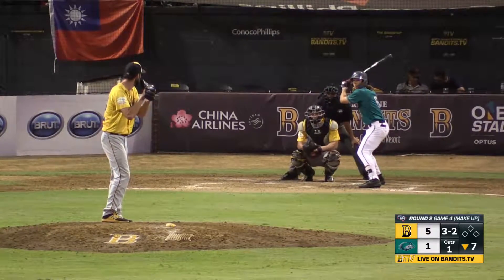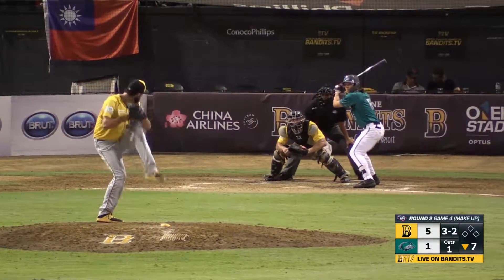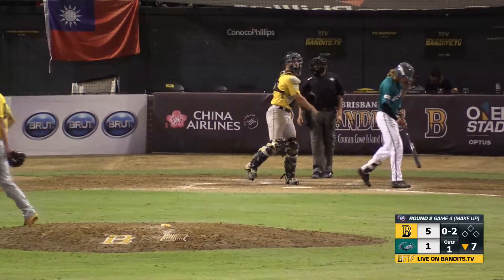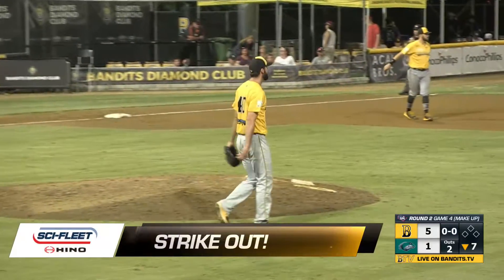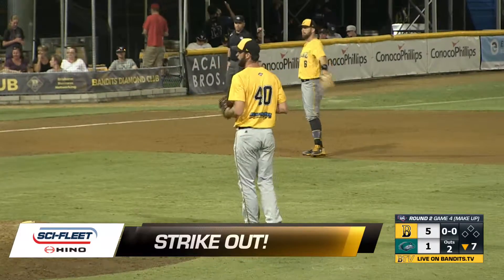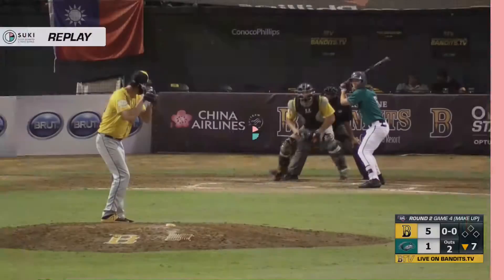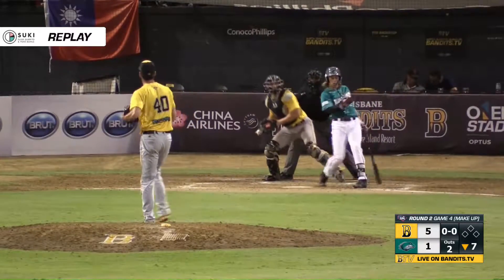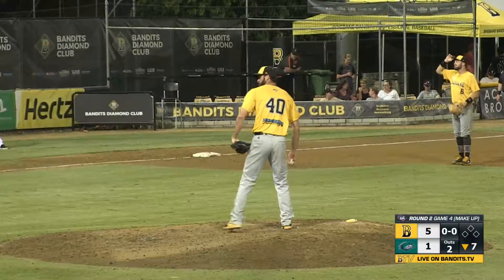Round 2 Game 4 (MAKEUP GAME) - Sam Holland Strikeout 1